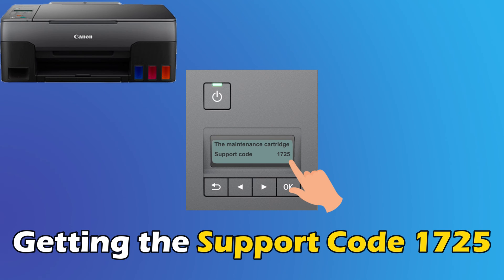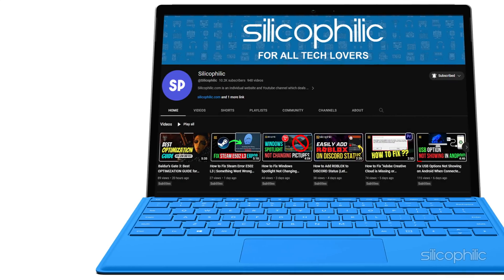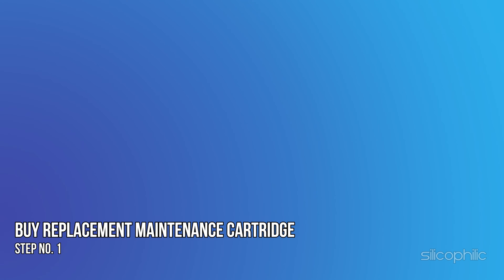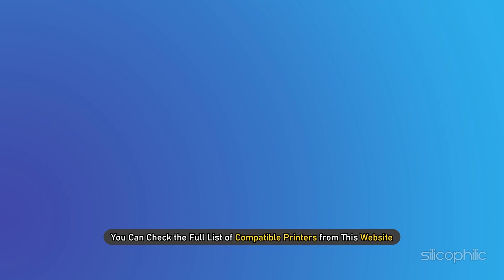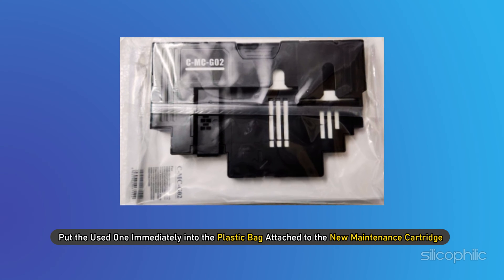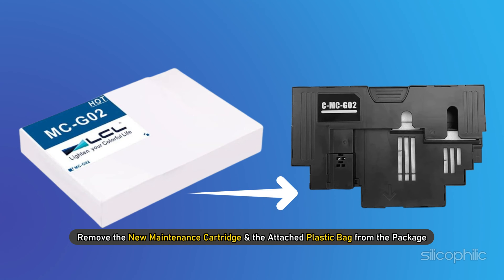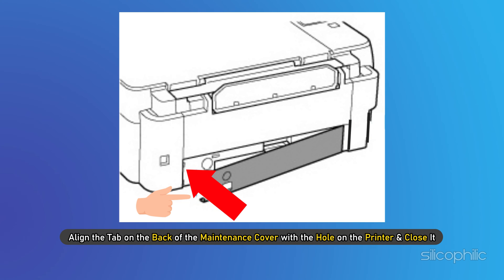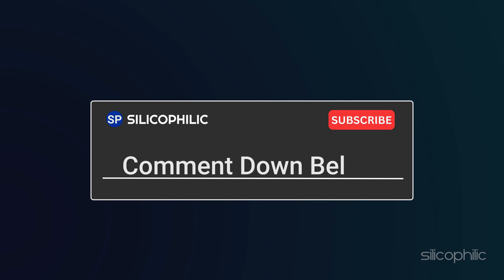[FIXED] SUPPORT CODE 1725 - Maintenance Cartridge Cannot Be Recognized in CANON Printer!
If you've been getting Support Code 1725-Maintenance Cartridge Cannot Be Recognized on Canon Printers and want to know how to fix it, today in this video, we are going to show you how to solve this problem. Keep watching this video till the end carefully, and know how to do it easily.

Timestamps:
00:00 Intro
00:53 Buy Replacement Maintenance Cartridge
01:31 Know Precautions
02:10 Replace Maintenance Cartridge